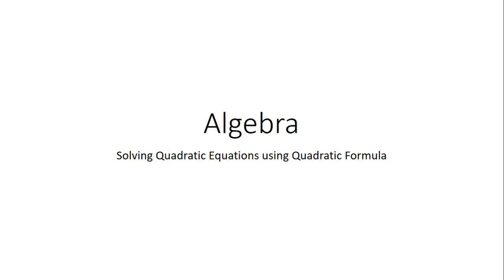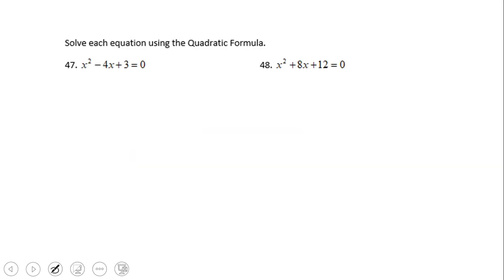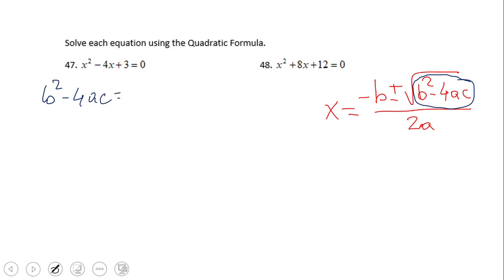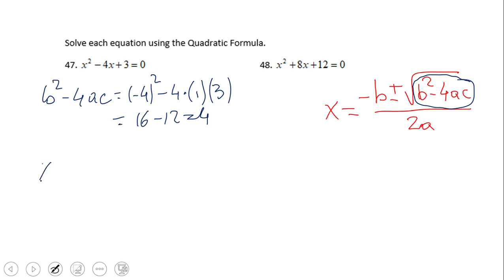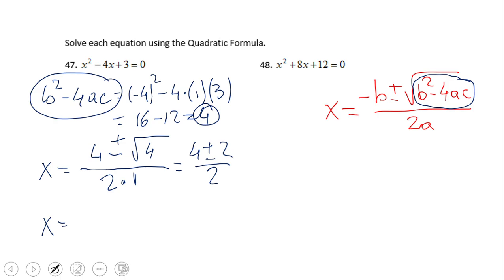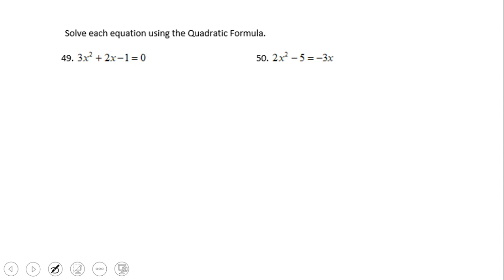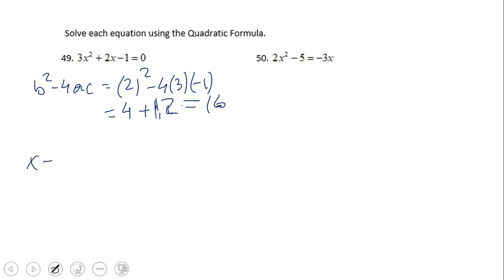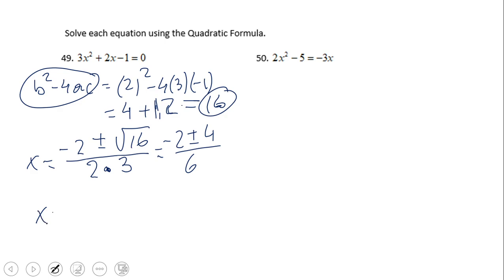Solving Quadratic Equations using Quadratic Formula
This clip covers Solving Quadratic Equations using Quadratic Formula. It covers only:
-discriminant is positive- 2 real solutions
-discriminant is zero- one real solution
It does not cover the last case when the discriminat is negative- no real solutions (complex solutions)